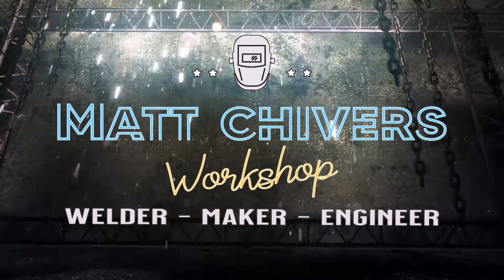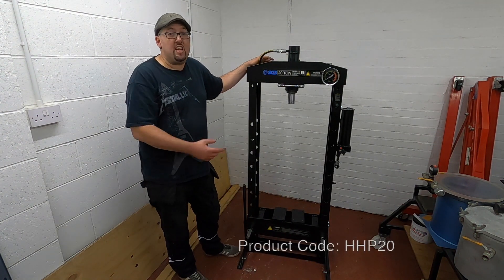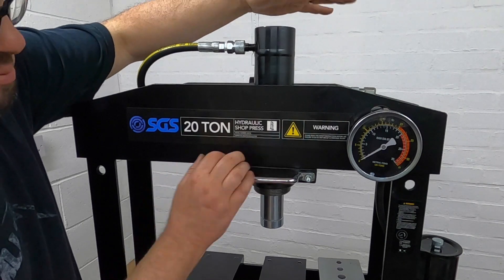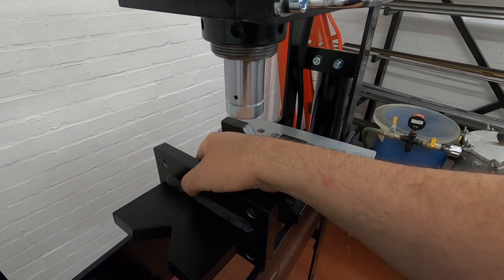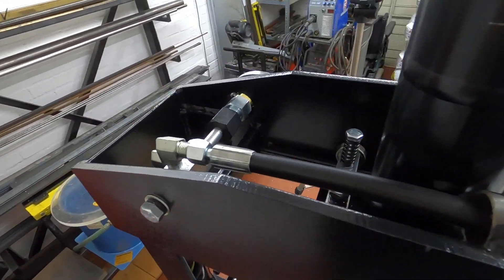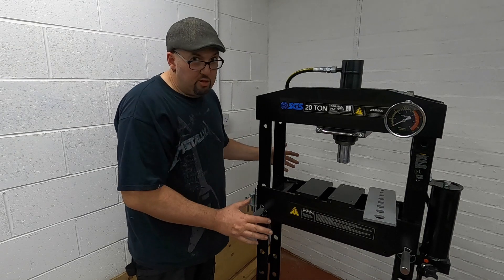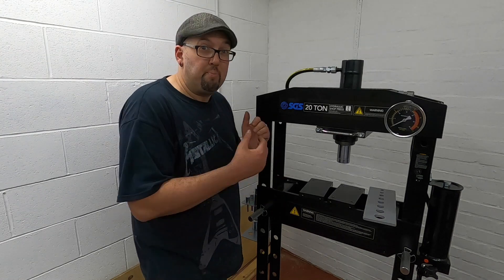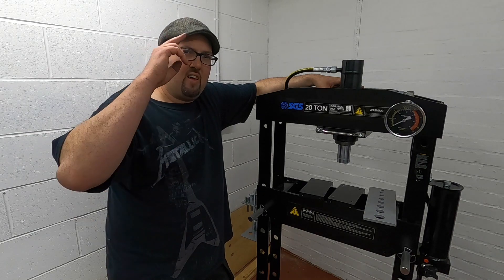What have I bought now? 20 Ton Hydraulic Workshop Press - SGS Engineering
I've acquired a new tool/machine for the workshop, a 20 Ton manual hydraulic workshop press from SGS Engineering. Its been bought so we can continue on with the steam locomotive build with the ability to press bearings, cranks and even tweak slight curves out of the frames.

A hydraulic workshop press is commonly used to press interference fit parts together, such as gears onto shafts or bearings into housings, but it can also be used to bend material or used to straighten bar and rod in various materials, usually metal.

This is a more expensive but far more better quality press than the cheap ones off eBay. The SGS website states...

"This 20 Tonne H-frame hydraulic press is capable of bending, pressing or extruding and makes light work of installing ball joints, U-joints and pulleys - making it ideal for many automotive and industrial applications.

Includes a set of mandrel pressing attachments. The mandrills are 10, 12, 16, 18, 20, 22, 25 and 30mm in diameter.

The cylinder head glides across the width of the upper bolster allowing off-centre pressing.

This press exceeds the latest UK safety standards and is CE, TUV and GS marked.

This product comes with 10 year extended warranty."

►TIMESTAMPS:
0:00 Intro
0:20 Unwrapping
1:12 Overview of the Press
6:25 Ending